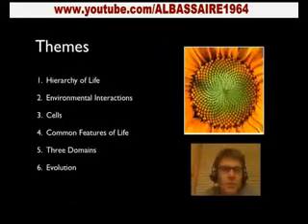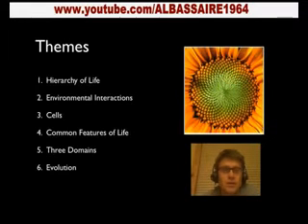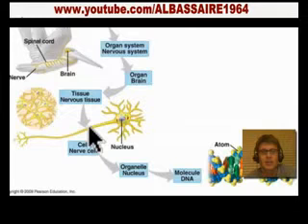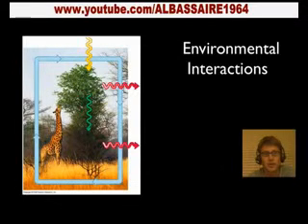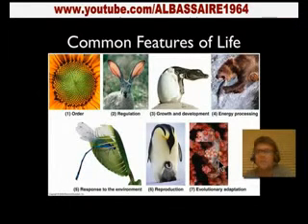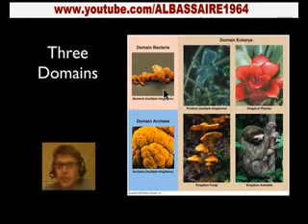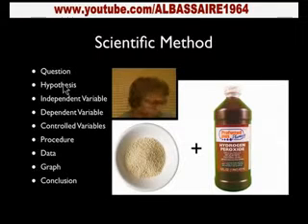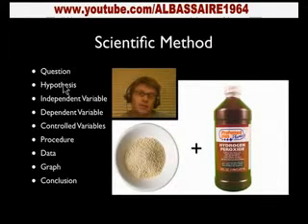Biology Exploring life البيولوجيا اكتشاف للحياة.flv